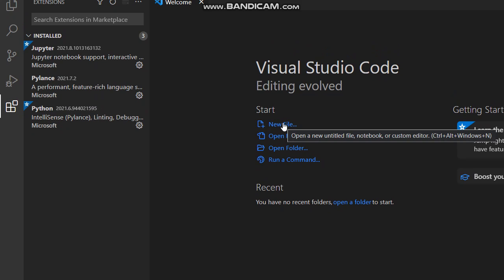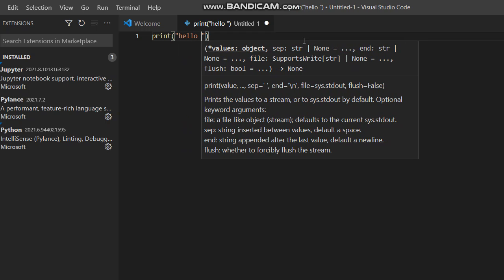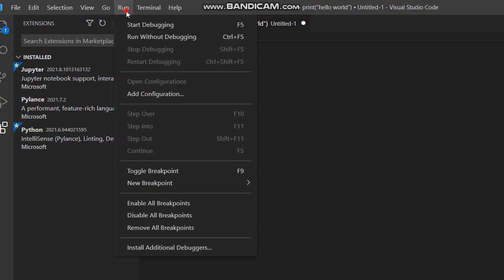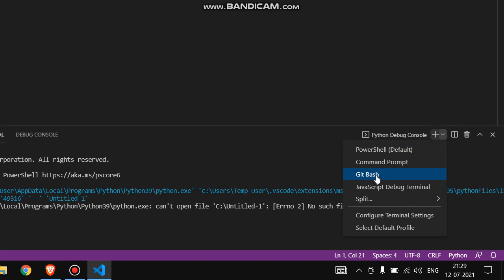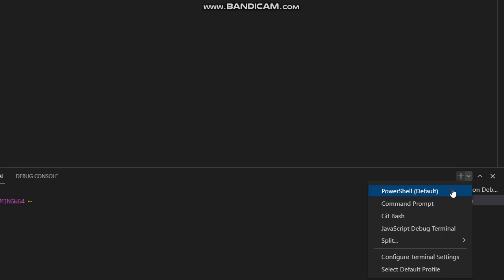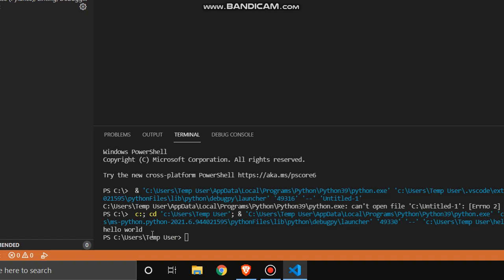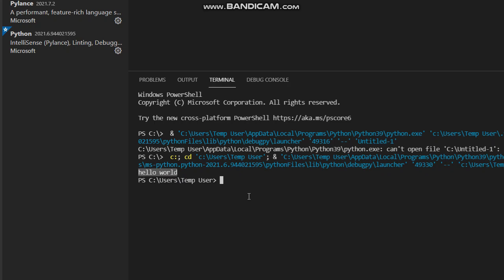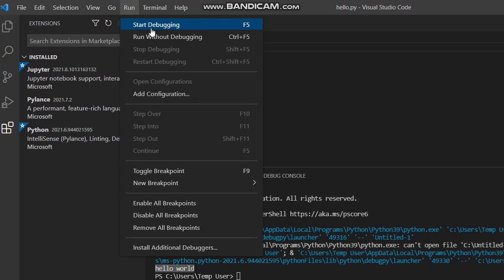First Program in Python| Hello world in Python| VS Code IDE | Starting with Python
In this video, I will show you how to write a first program in Python that's basically Hello World in programming world. For all beginners this is the first program or just a line of code to start with in their programming journey. In coming videos I will be showing you basic programs in python and also explain the programs for beginners and for users who don't need to have any programming Knowledge.